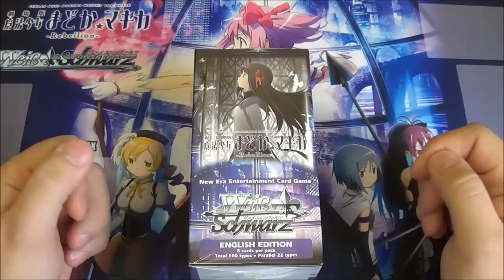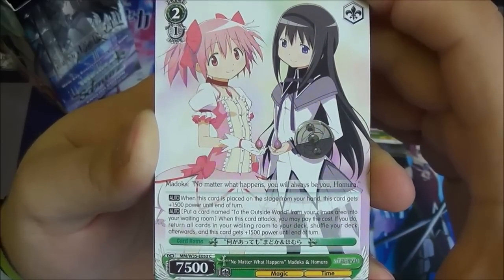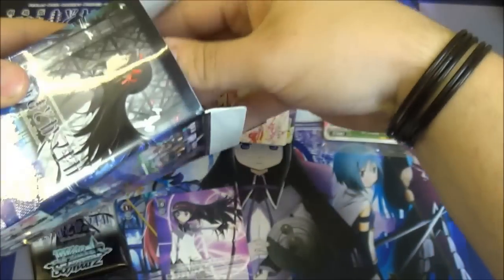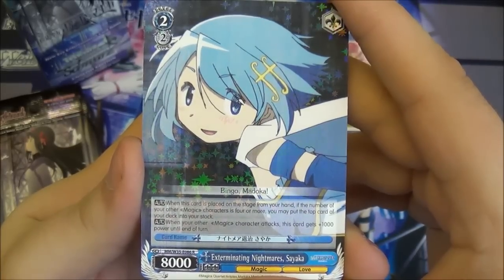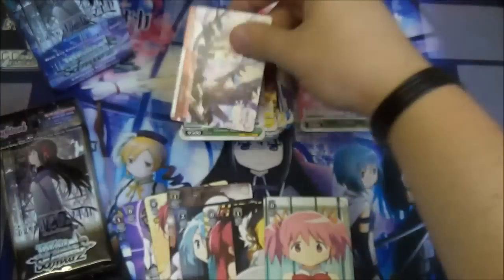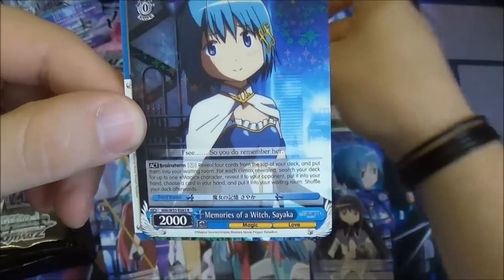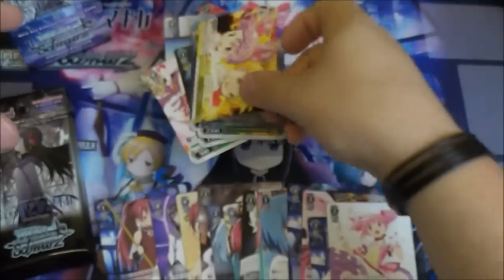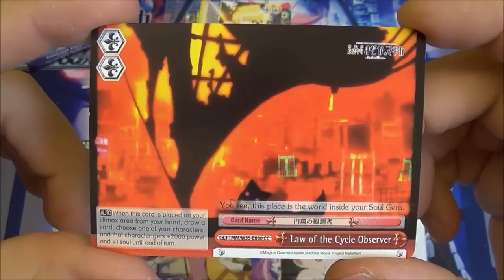Weiss Schwarz Puella Magi Madoka Magica The Movie: Rebellion Booster Box Unboxing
Big Orbit's Simon unboxes and discusses the new Puella Magi Madoka Magica The Movie: Rebellion Booster Set for Weiss Schwarz - Pick up Weiss Schwarz singles and sealed packs/boxes